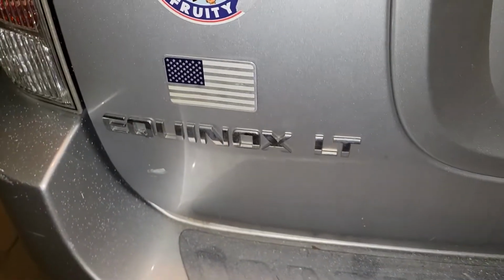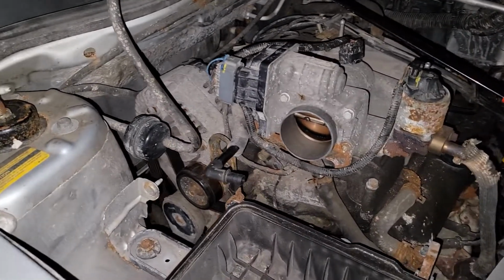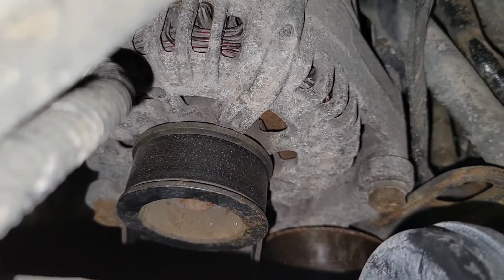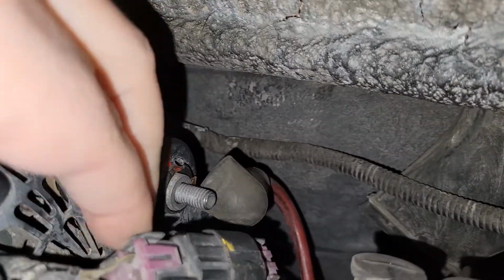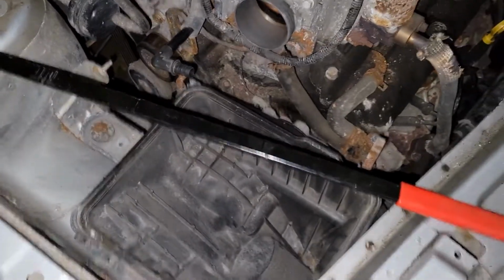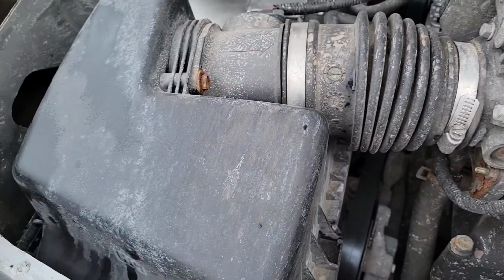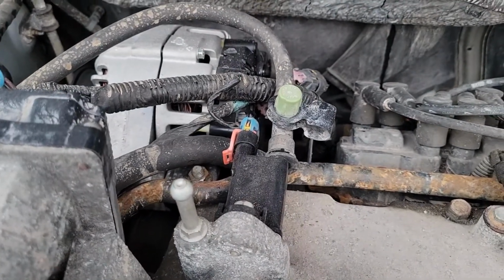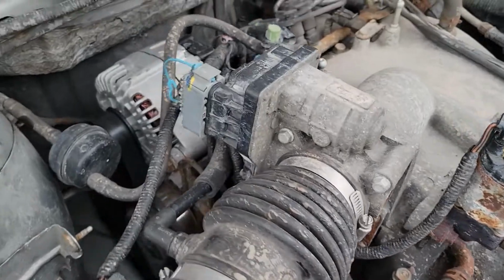2005 Chevy Equinox/ Pontiac Torrent alternator replacement.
Showing the replacement of my 2005 Chevy Equinox/ Pontiac Torrent alternator. It seems to be different from the 2007 and newer.